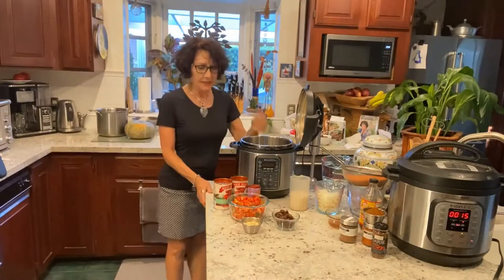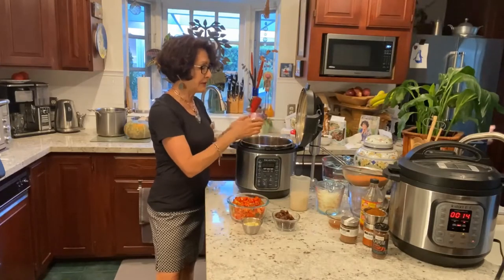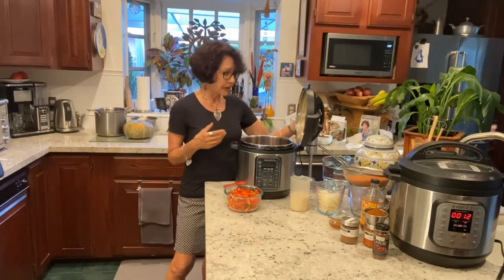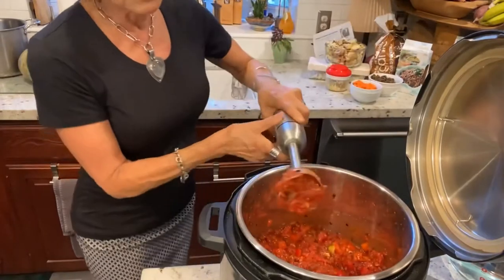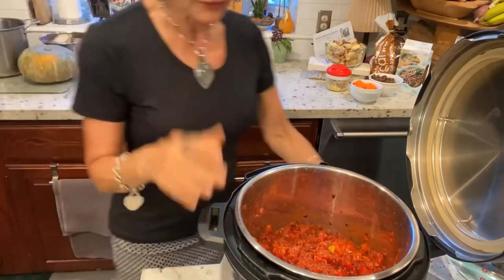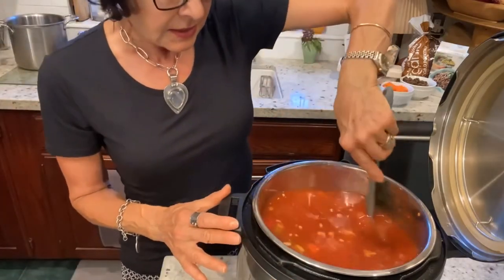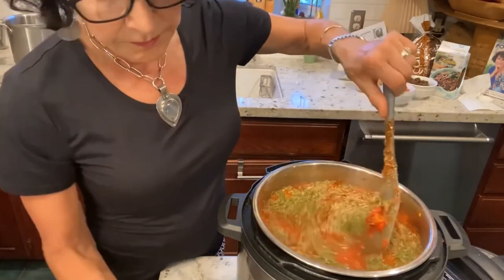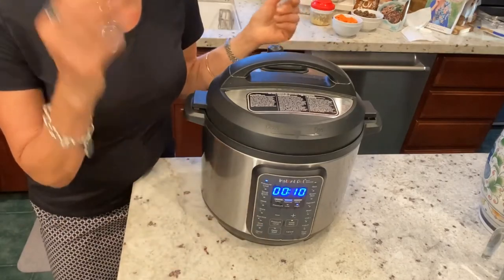Vegan Red Lentil Chili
Lentils are packed with proteins, and are so delicious. The red lentils are a softer lentil and make a creamier stew than black, brown or green lentils. This chili flavorful chili was developed by Chef AJ shows red lentils off to their best advantage.

Make a big green salad to go beautifully with a bowl of red lentil chili.

This recipe was shared in Nan Simonsen's February 2022 Cooking Class for Lifestyle Medical. Find more healthy tips that empower you to heal